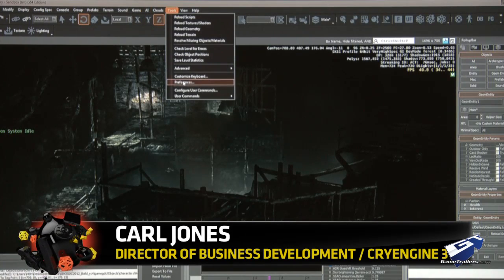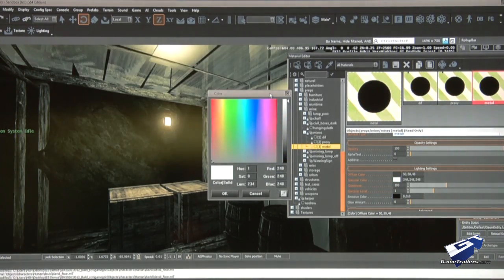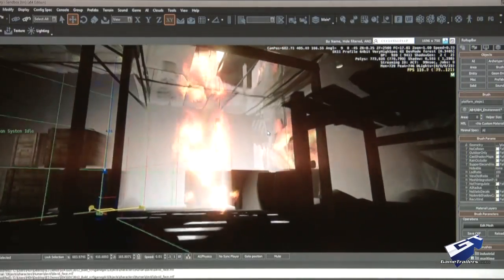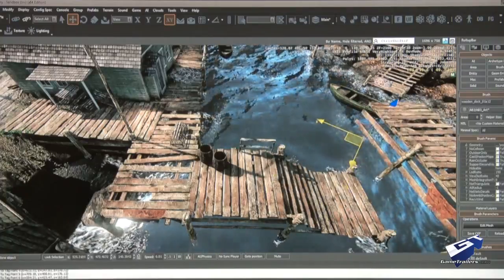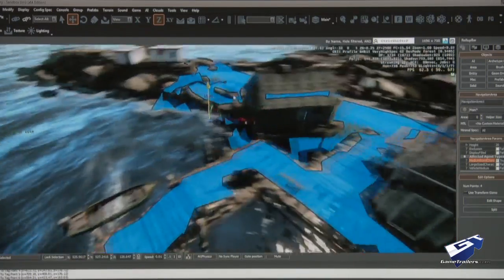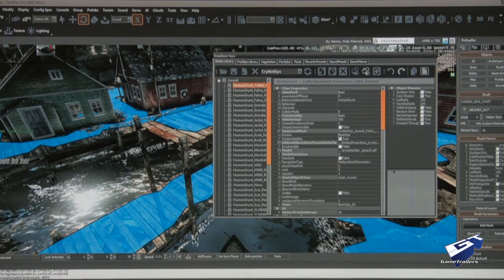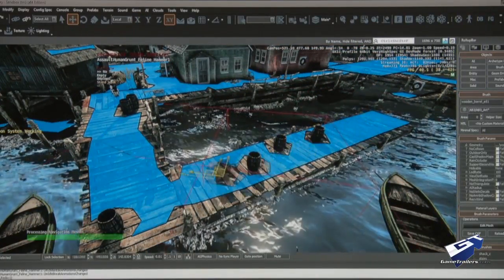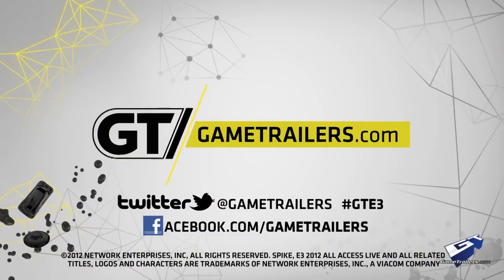CryEngine 3 - E3 2012: Level Design Walkthrough (Cam)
Real-time reflections create realistic levels, and real-time AI boundary system removes hours of coding burdens from CryEngine 3.